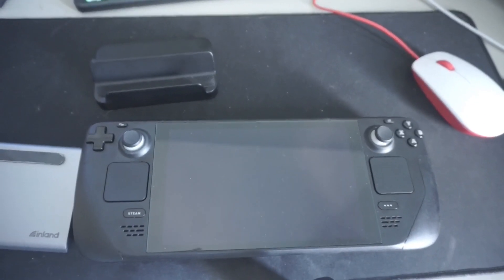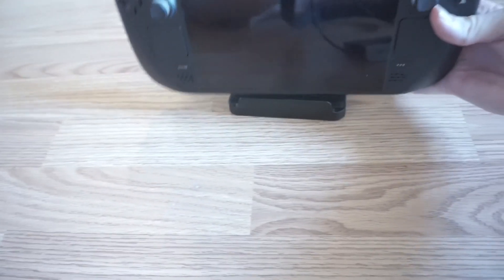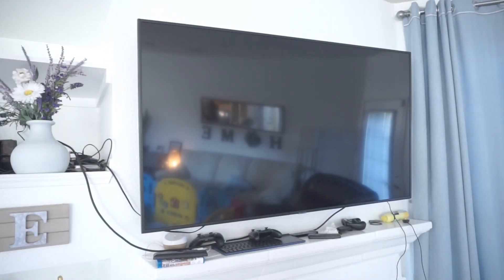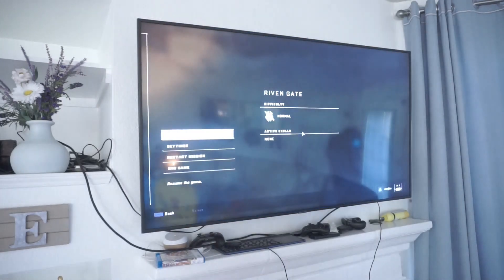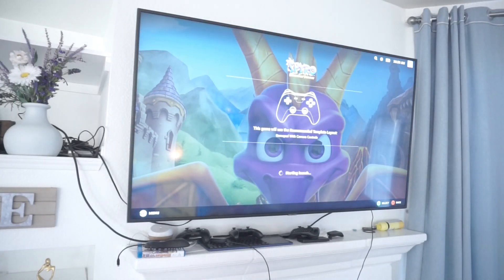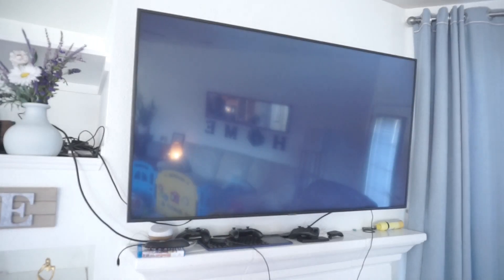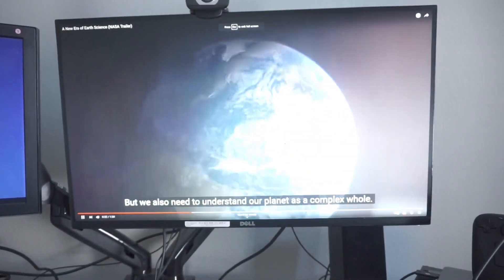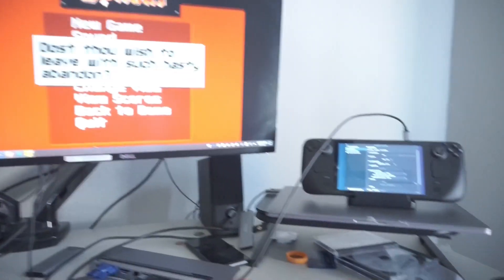Steam Deck Docks. Watch this before buying a dock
Other people are buying the JSaux docks but their dual screen dock is always out of stock. Most USB c docks work fine and you might could get by just using steam link.

This video shows various scenarios you might encounter trying to run the steam deck on a external display with a dock and with steam link.